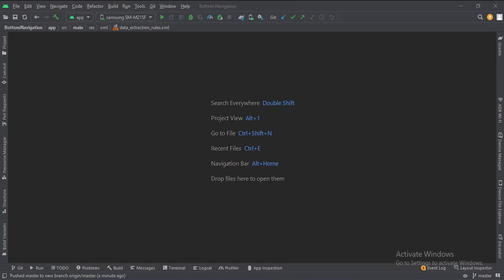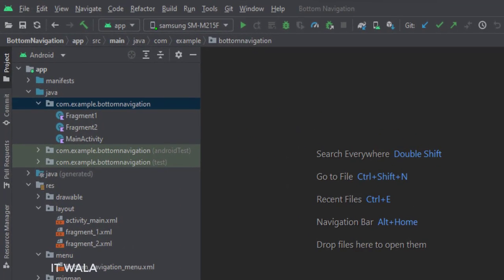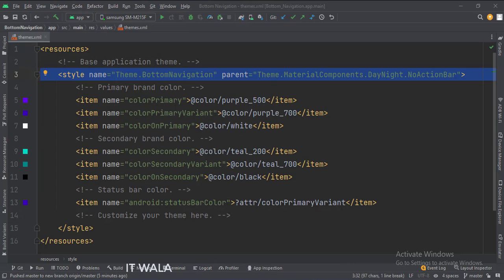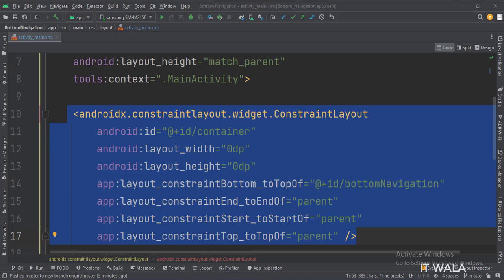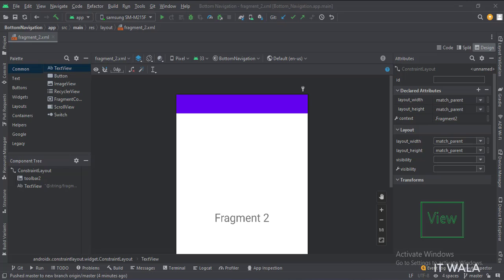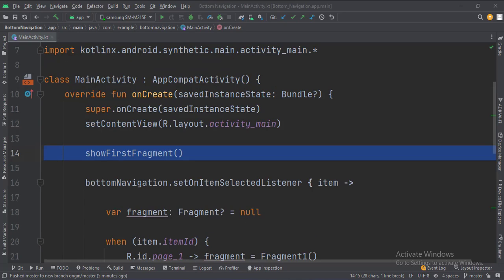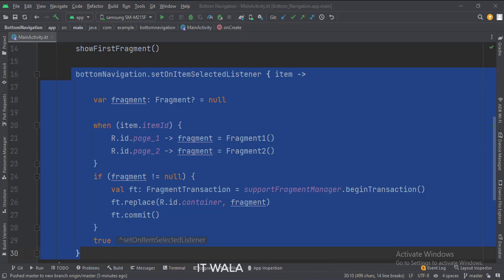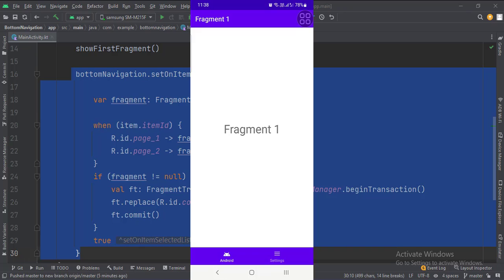ANDROID - BOTTOM NAVIGATION || TUTORIAL IN KOTLIN